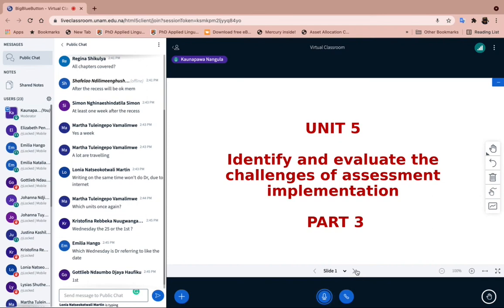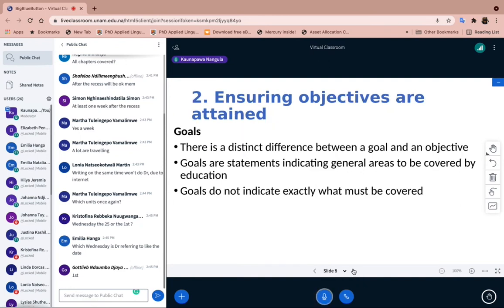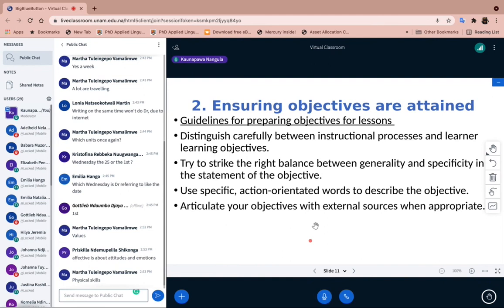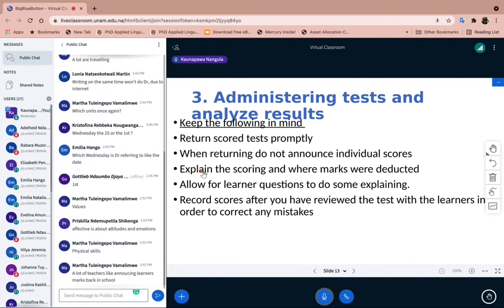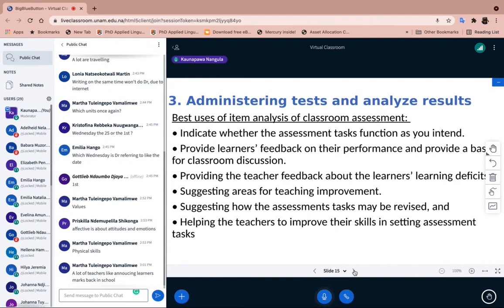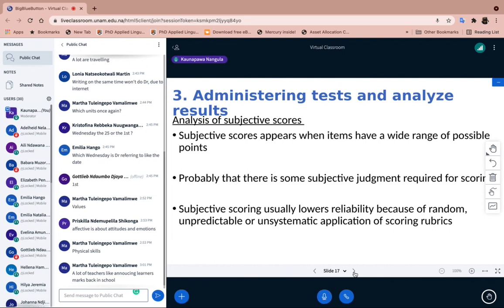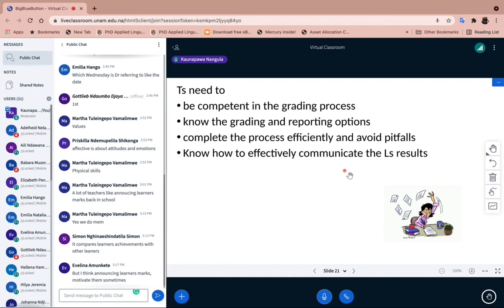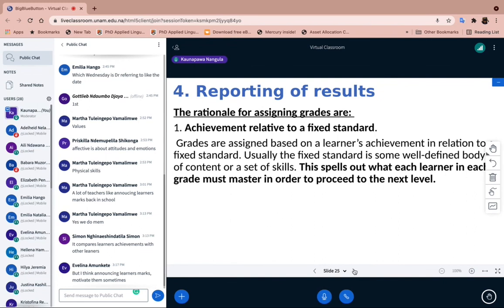Unit 5 Identify and evaluate the challenges of assessment implementation (Part 4)